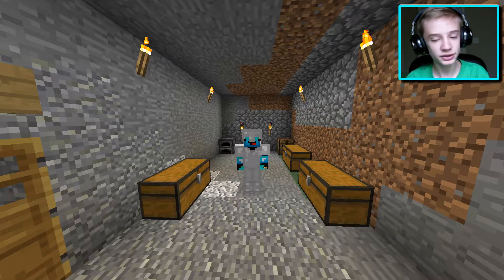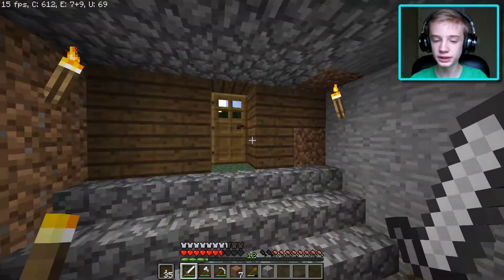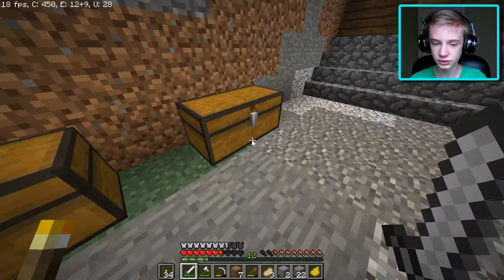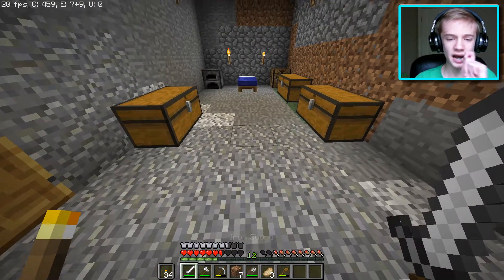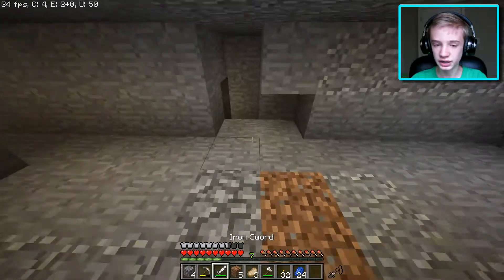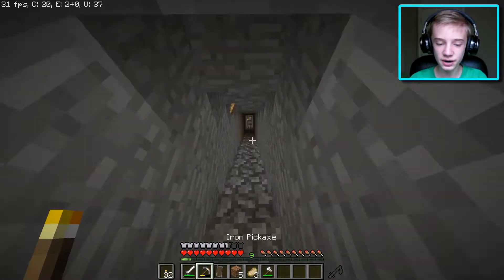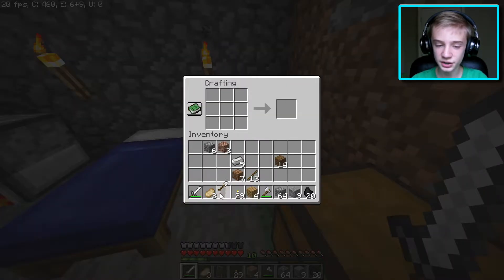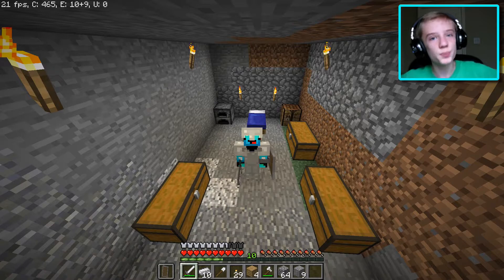THIS SURVIVAL SERIES IS REAL... (NEW Ninja Planet Survival!)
This is way better than the last one..

Two days before I recorded this, I decided to play Survival mode in Minecraft.. It went pretty well, and after remembering how the first survival series I tried to start went, I turned it into the NEW Ninja Planet Survival!

P.S. I sound very bored in this video. I will try to do better about that! I just wasn't thinking about... anything